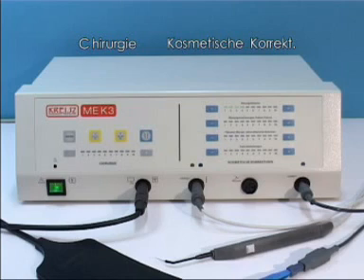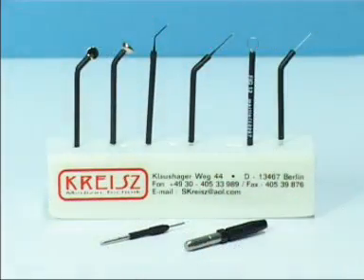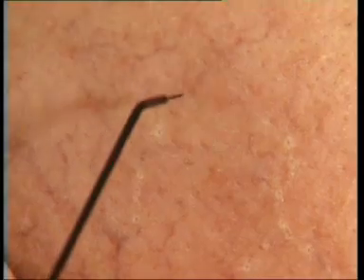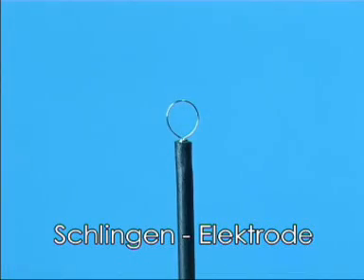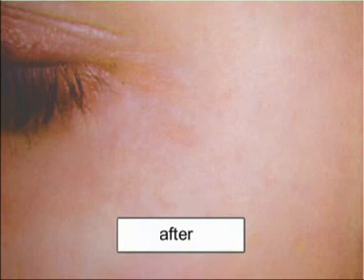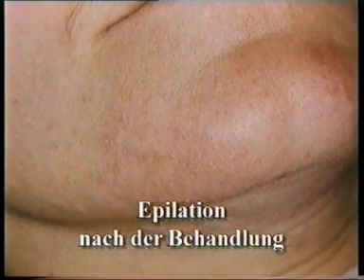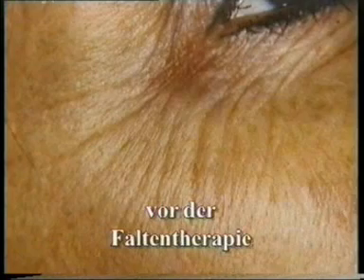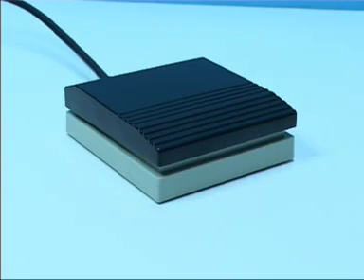הסרת שומות וקעקועים - פייס אונלי FaceOnly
פנו אלינו לטלפון 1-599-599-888 ונשמח לשפר את מראה הפנים שלך.